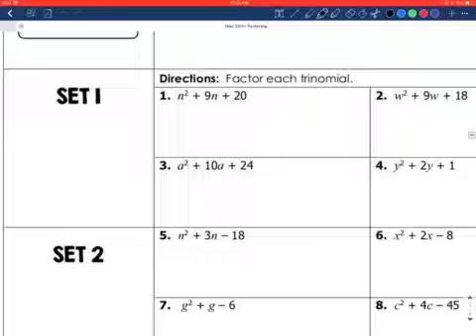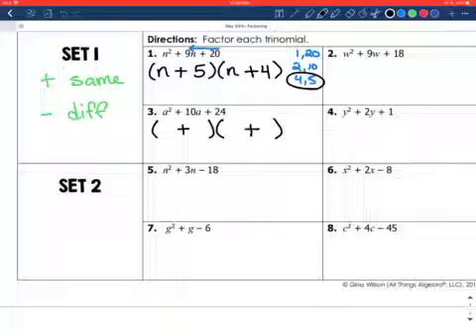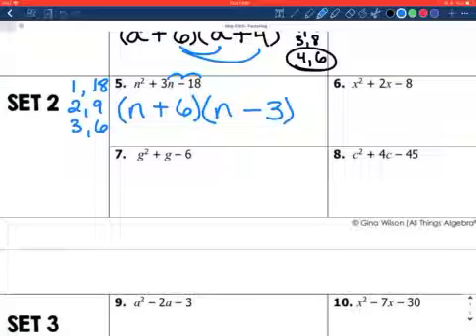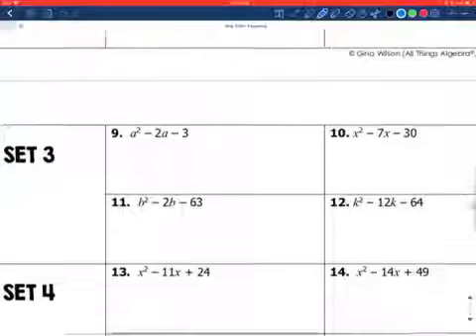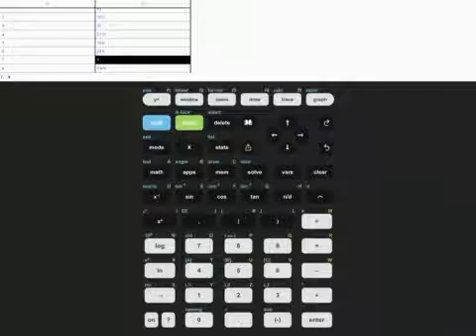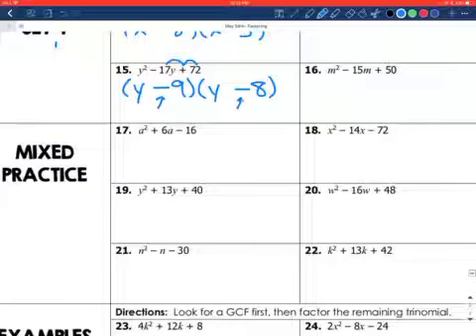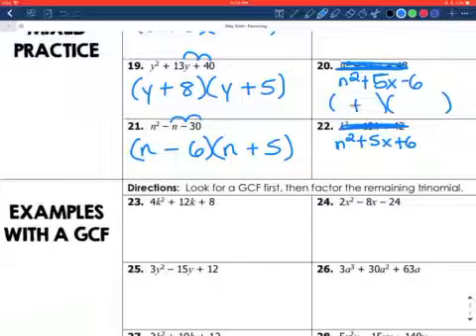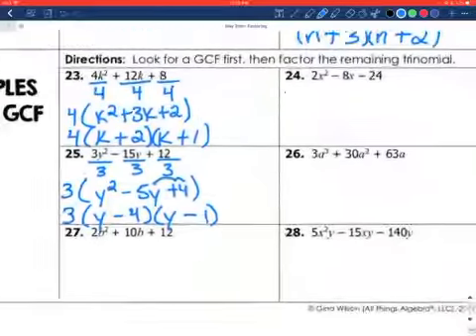May 20th - Factoring - Math 1